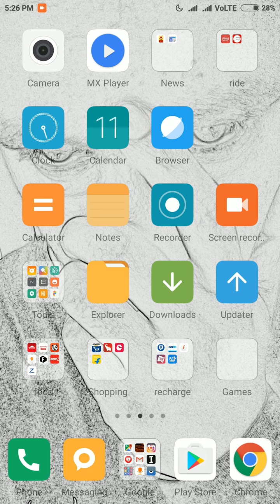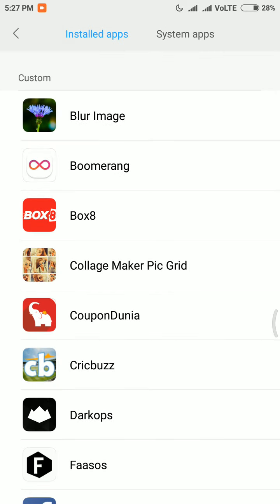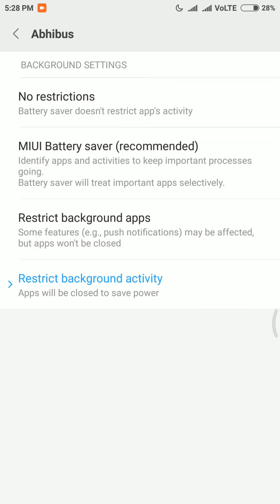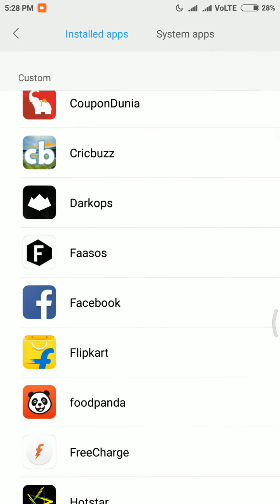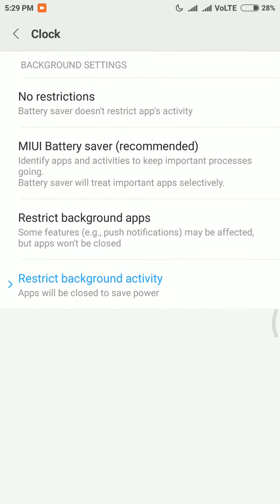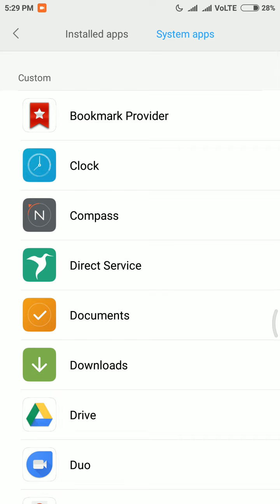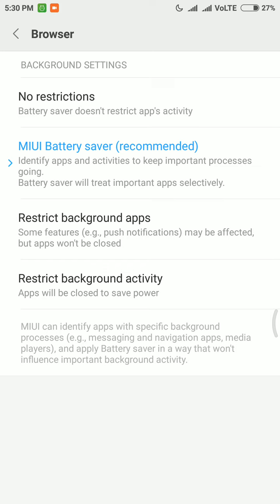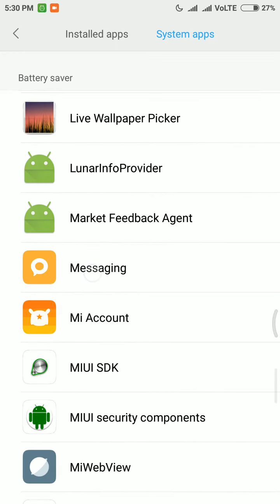How to Restrict APPs from Running in Background in MIUI for REDMI & XIAOMI Devices - Redminote3/4...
stop background activities of apps and save battery of  ur Android.